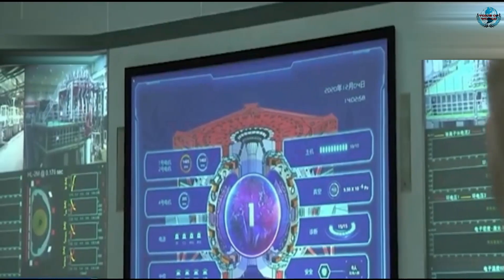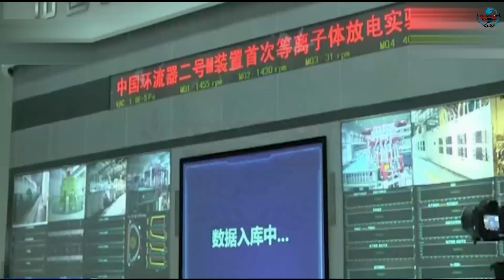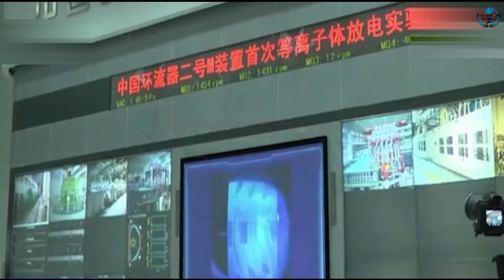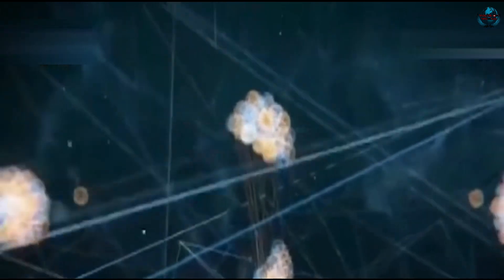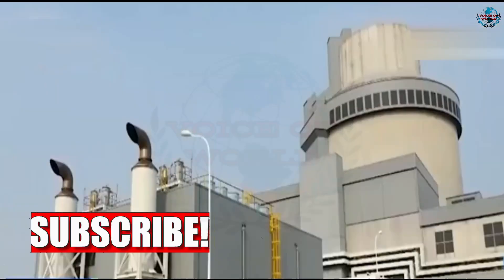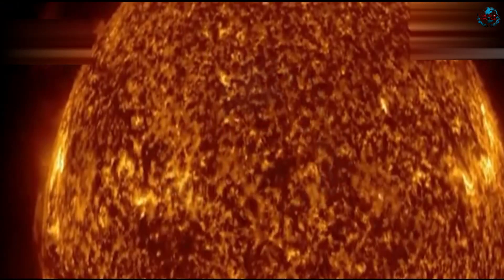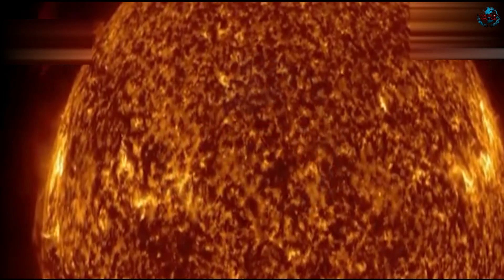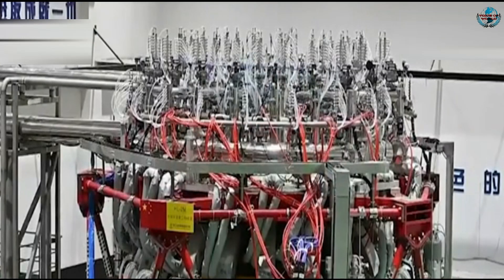China Successfully Powered Up Its “Artificial Sun” | Voice Of World English.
China successfully powered up its “artificial sun” nuclear fusion reactor for the first time, state media reported Friday, marking a great advance in the country’s nuclear power research capabilities.

The HL-2M Tokamak reactor is China’s largest and most advanced nuclear fusion experimental research device, and scientists hope that the device can potentially unlock a powerful clean energy source.

It uses a powerful magnetic field to fuse hot plasma and can reach temperatures of over 150 million degrees Celsius, according to the People’s Daily — approximately ten times hotter than the core of the sun.

Located in southwestern Sichuan province and completed late last year, the reactor is often called an “artificial sun” on account of the enormous heat and power it produces.

“The development of nuclear fusion energy is not only a way to solve China’s strategic energy needs, but also has great significance for the future sustainable development of China’s energy and national economy,” said the People’s Daily.

Chinese scientists have been working on developing smaller versions of the nuclear fusion reactor since 2006.

They plan to use the device in collaboration with scientists working on the International Thermonuclear Experimental Reactor — the world’s largest nuclear fusion research project based in France, which is expected to be completed in 2025.

Fusion is considered the Holy Grail of energy and is what powers our sun.

It merges atomic nuclei to create massive amounts of energy — the opposite of the fission process used in atomic weapons and nuclear power plants, which splits them into fragments.

Unlike fission, fusion emits no greenhouse gases and carries less risk of accidents or the theft of atomic material.

But achieving fusion is both extremely difficult and prohibitively expensive, with the total cost of ITER estimated at $22.5 billion.

If any company/individual/label has a problem with any song or footage,
and the video will be deleted immediately.

All images are owned by their owners